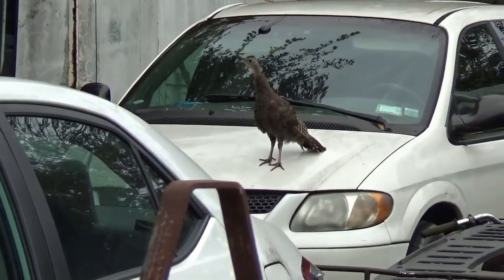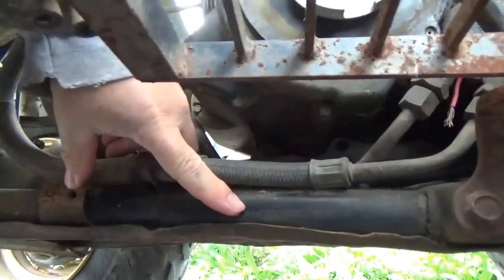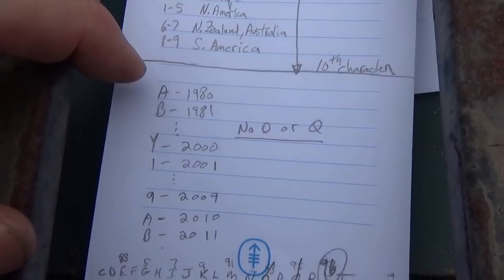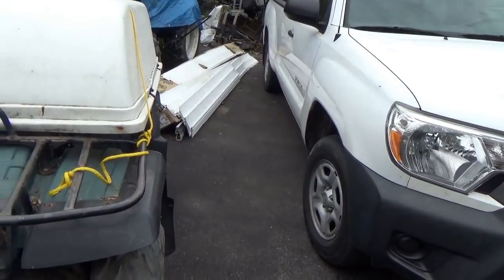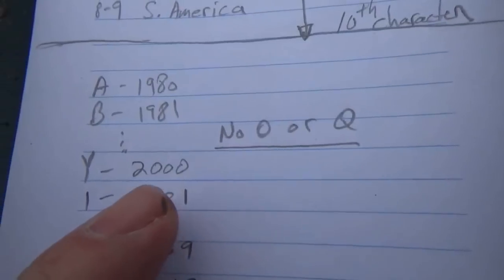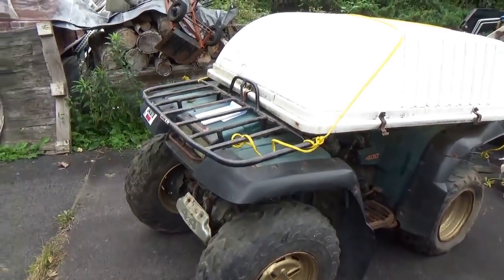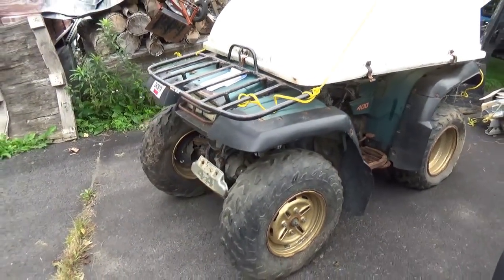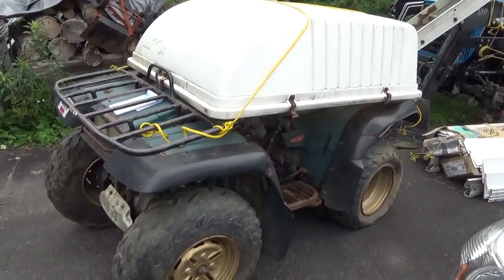ATV VIN, Vehicle Identification Number, finding, decoding, why its important,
ATV VIN, vehicle identification number, finding, decoding, why its important. , VIN needed on purchase receipt, ATV vehicle identification number helpful for buying parts, ATV VIN defines year of manufacture, vehicle identification number provides a legal description on the ATV, Illegal to sell an ATV with VIN removed, Harvey Spooner, 9_26_2018,